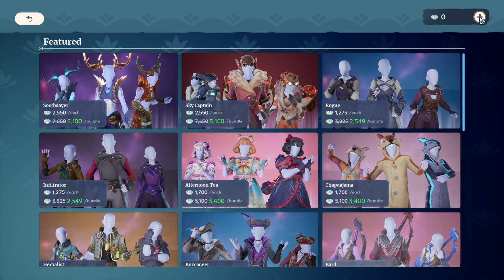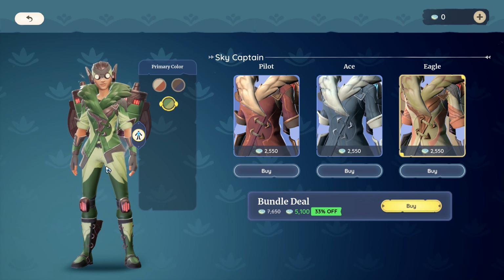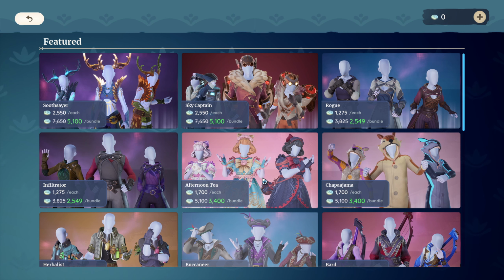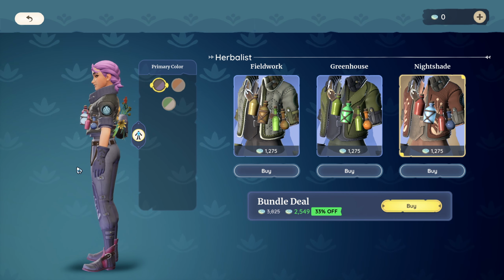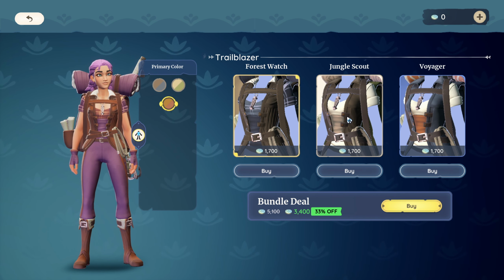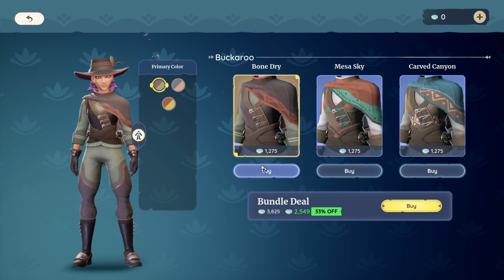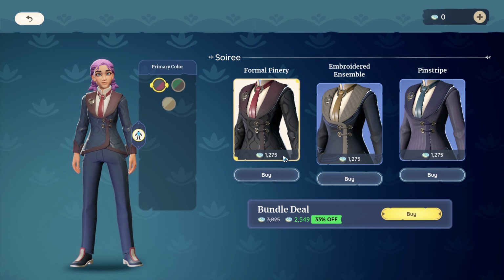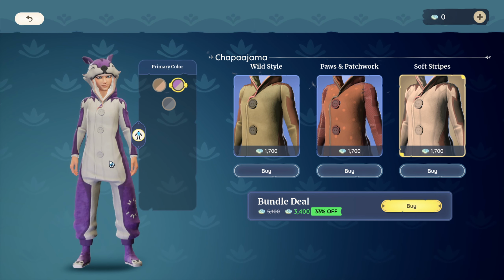Palia Cash Shop Tour - Trying on Everything!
Hello and welcome to Palia! Let's hang out and try on everything in the cash shop.

This is from closed Beta so all things are subject to change.

File path for camera pictures in Palia - it should be your name where it says YOURNAME and once there you may have to go in to the 3 dots at the top of the file explorer and choose options and select show hidden folder:
C:\Users\YOURNAME\AppData\Local\Palia\Saved\Screenshots

*Discord:* and link it to Youtube.

*Streamlabs Cloudbot Commands* (We just swapped from Nightbot, I'll work on getting you all a list of commands)
!discord will get you the discord invite link!
!Hydrate - Friendly reminder to drink water.

*Stream Rules*
1. Have fun.
2. 🚫 No asking to visit in game ex. islands / co-op modes in other games, I'll announce in stream if we are.
3. Please don't ping me with the @ symbol unless it's an emergency, as always I will try my best to see chat messages 💕
4. No spam.
5. Treat each other with kindness.
6. No links in chat.
7. Please don't ask me to directly message you on any social medias, for safety reasons I use discord.
8. No self promotion, but when people raid or come in to chat I tend to send your channel link anyways. 🥳
9. Try to keep conversation light and avoid majorly controversial topics.
10. Keep it PG13 ❤️

~*MySetup*~

*Parts I used to build my streaming PC*
Corsair iCUE 5000X RGB QL Edition Mid-Tower Case - True White
Intel Core i7-13700K
Must have for 13th gen cpus, says gen 12 but it's compatible
MSI 3080 12gb Graphics Card - Watch for a deal I got mine when it was only $760
GPU Brace
I use 64gb of this DDR5 Ram
Thermal Paste ARCTIC MX-4
PSU Corsair RMX Series 1000W
Premium PSU Cables, not needed but nice
Corsair iCUE H150i Elite Capellix Liquid CPU Cooler
I also upgraded this using the iCUE ELITE CPU Cooler LCD Display Upgrade Kit — Ice you can get it direct
CORSAIR iCUE COMMANDER CORE XT
and 2 more sets of these corsair QL rgb fans

*Audio*
Elgato Wave 3
I got it in white, it looks beautiful
Elgato Shock mount
Elgato Pop Filter
Rhode PSA+1 Boom Arm

*Accessories*
Stream deck in white
Dell 2k 32inch curved gaming monitors, I use two if Amazon is sold out check Best Buy.
Logitech Pro Superlite Mouse
Logitech g915 wireless TKL Keyboard in white
CORSAIR - MM700 RGB Extended Cloth Gaming Mouse Pad

*Streaming Hardware I use for Nintendo Switch*
Switch lite will NOT work for this. I use an OLED with a Nintendo Pro Controller:
Capture Card Elgato HD60X
Sound Link Cable

*PS5 - (and a capture card - I use HD60X
I use a disc version PS5:

*My favorite stream lighting, for when I add a webcam*
Elgato Key light
Elgato Key light Air

*For Steam games that need controller*
Xbox Core Wireless Controller
Charger - I have the white one